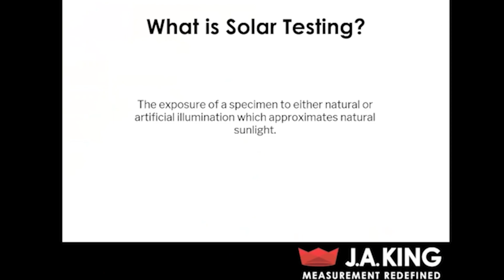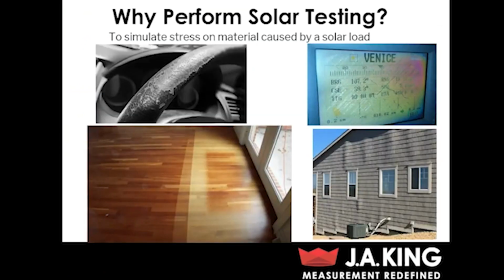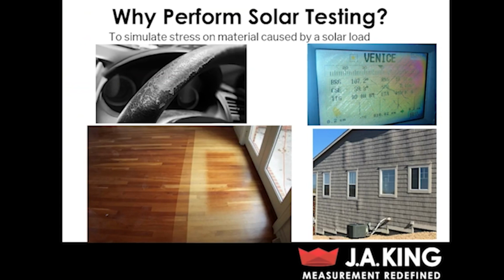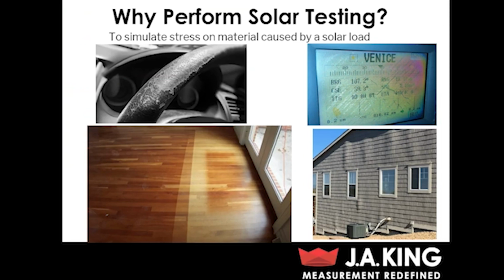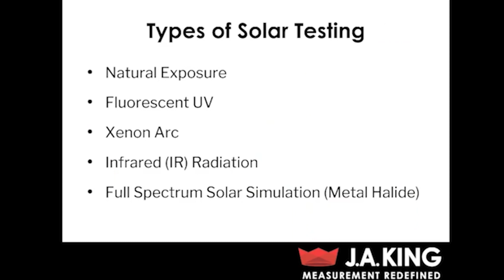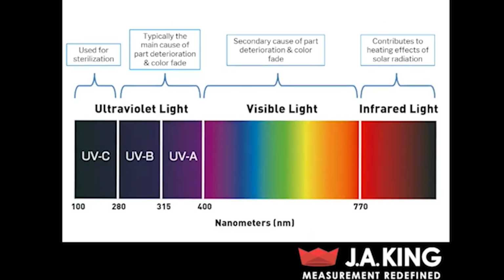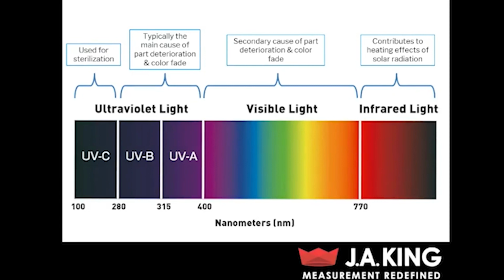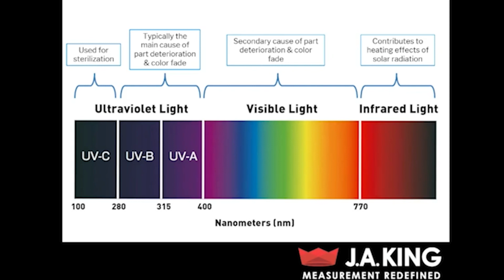Solar Simulation Basics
In this episode, Cross's TC Beinke, from the testing division, explains what solar testing is and why it is important, and the different types of solar testing.

As precision measurement professionals, Cross offers a wide variety of metrology tools and services to help ensure the quality of your process. Our broad offering enables us to confidently provide our customers with the ideal tool for their application based on their measuring range, accuracy, and repeatability requirements. Whether you’re in a workshop or an inspection lab – our technical sales staff can assist you in selecting the proper measuring equipment.
If these services sound like something you would be interested in, then Cross may be a good fit for you and your company.

📈 Looking to increase efficiency and quality while reducing risk? 📋

Looking for the best Hose & Fitting, Mobile System Integration, Process Solutions, Precision Measurement, and Automation Company in the Southeast?

At Cross, we pride ourselves in creating manufacturing solutions. If you have a weak link in your production chain, we’re here to help. Or if you just need a replacement valve or onsite calibration, we can help with that, too.

Our goal isn’t to just be your supplier. We want to be your partner. Working directly with all of our customers to develop the absolute best systems and processes is just what we do. And we’re very good at it.

See for yourself why countless manufacturing companies across dozens of industries continue to use Cross services every single day.

We believe that when you remove risk from quality and efficiency you get innovation. So we strive to bring innovative (and often custom) solutions to every single one of our customers. Reduce your risks with a recognized innovator.

There’s a reason Cross has been as successful as it has. Since 1954, we’ve operated with a philosophy based on honesty, integrity, mutual respect, trust and the highest standards of ethical business conduct.

There really is a Cross difference. Take a look and find out for yourself.

🎉🎉🎉FOLLOW CROSS COMPANY🎉🎉🎉
Find Us Anywhere Online!